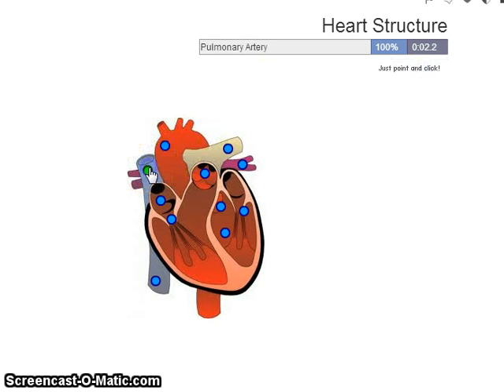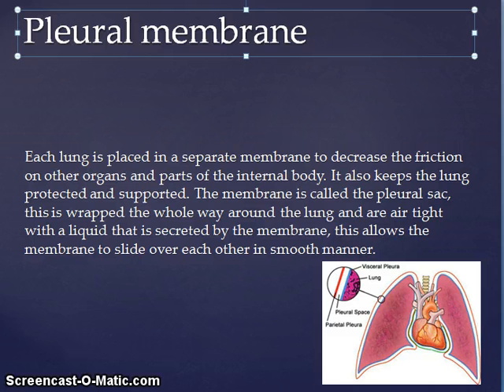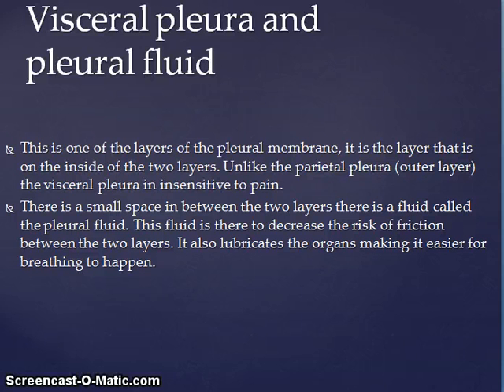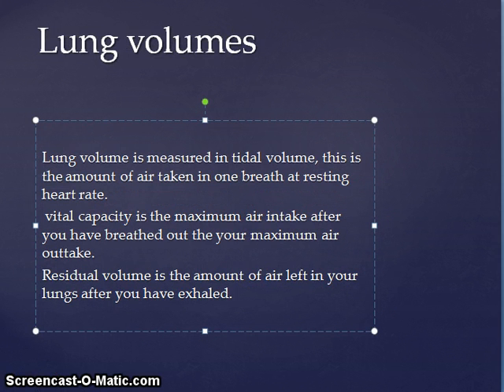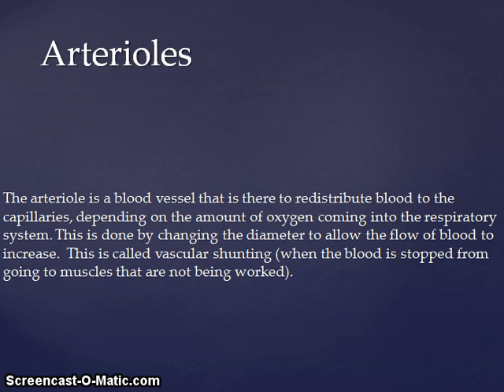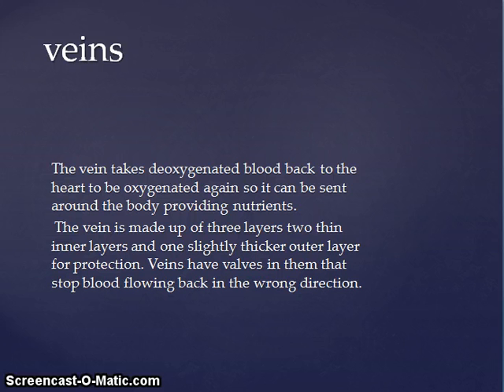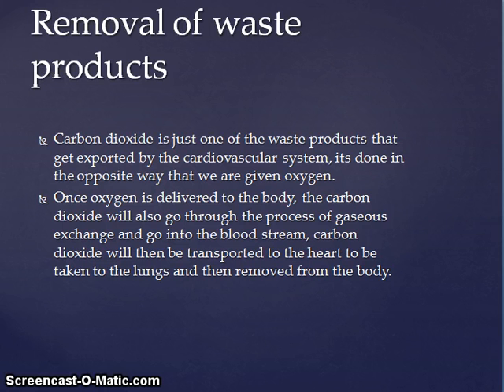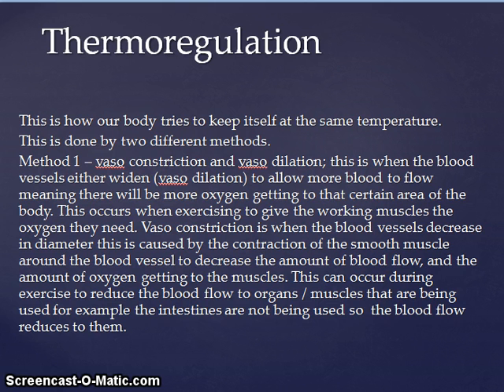anatomy video part one.